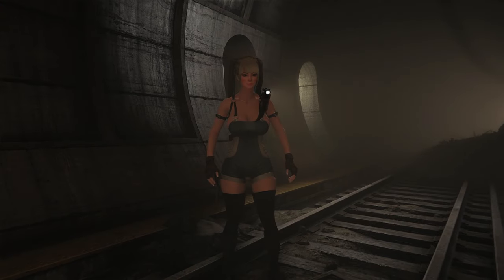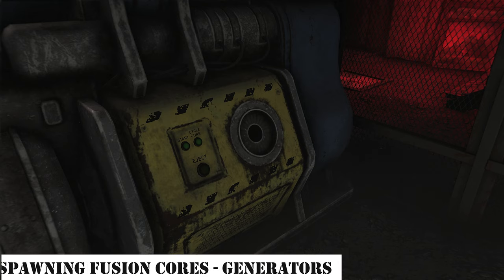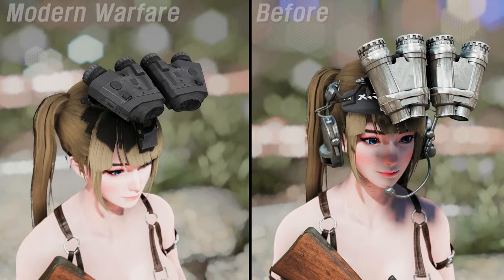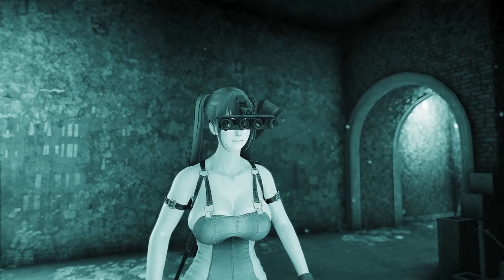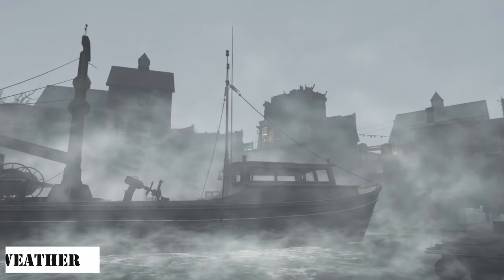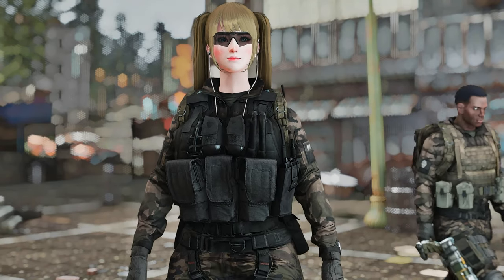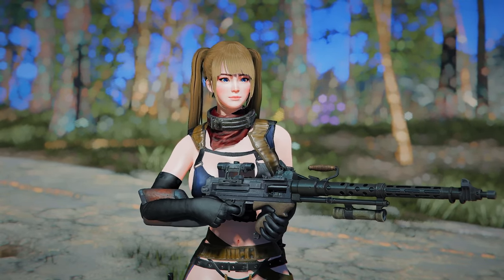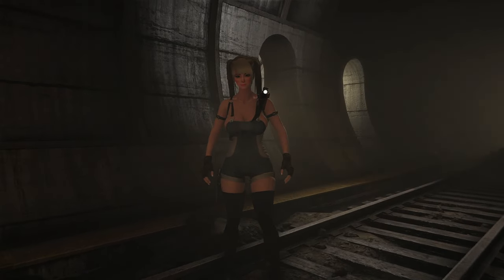Must-Have 15 New Fallout 4 Mods You Shouldn't Miss Out in November 2023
I. PRESET
🔴 ARJAFIELD Custom Camera Preset Pack

II. CHAPTER
00:00 ARJAFIELD

00:20 Intro

00:39 1. GAMEPLAY

00:43 Deadeye

01:17 Fortunate Caps Stashes

01:40 Respawning Fusion Cores - Generators

01:56 Driveables of the Commonwealth - Havok Physics Truck

02:24 Modern Warfare 2019 SAS NVG for Tooun’s NVG

02:47 Modern Warfare 2019 Overlay for Tooun's NVG

03:10 2. QUEST

03:20 Unique Scavs

03:54 3. BUG FIX

04:03 Energy Weapon Calculation Fix

04:29 Stash and Company Dialogue Fix

04:45 4. VISUAL

04:54 Pilgrim Definitive Edition - ENB and Weather

05:20 KiLoader for Fallout 4

05:44 ENB Extender for Fallout 4

06:12 5. OUTFIT

06:20 MW2022 - Shadow Company Outfit Pack

06:55 TheKite's Charred Vault Suit

07:29 6. CONSTRUCTION

07:34 Working Escalators

07:58 Outro